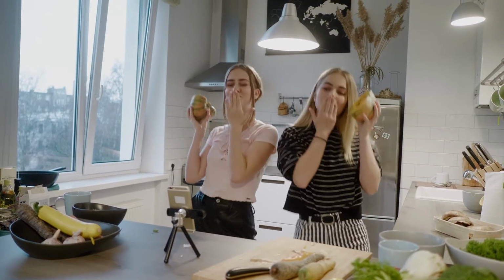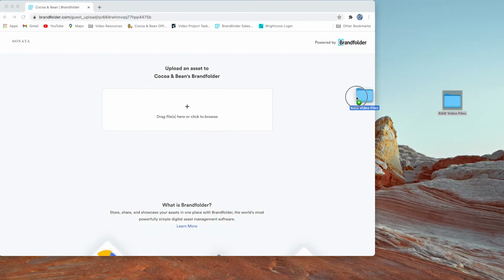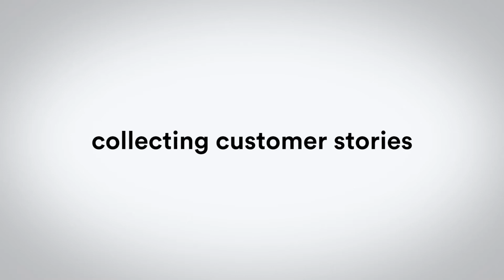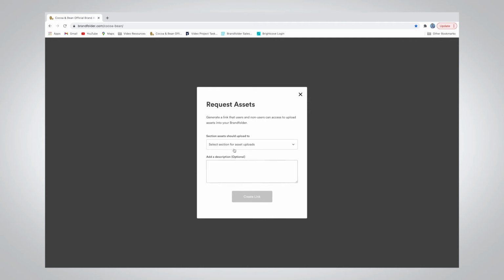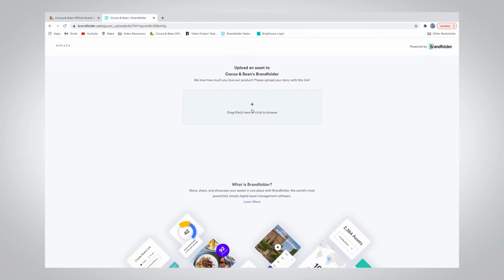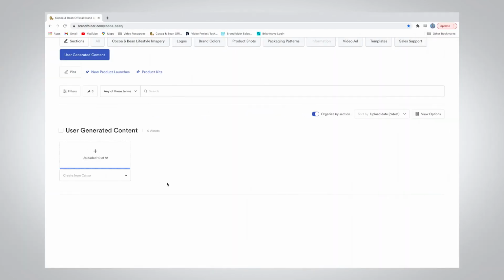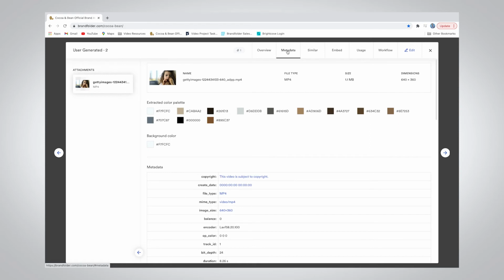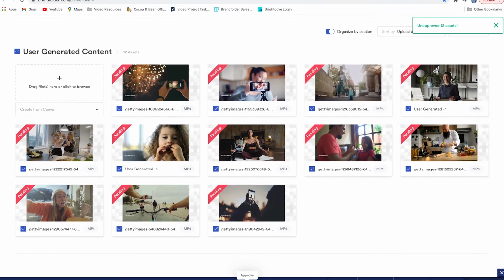Solutions Spotlight | Guest Upload for User Generated Content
A look at how Brandfolder's Guest Upload feature makes collecting and organizing large amounts a content a breeze.